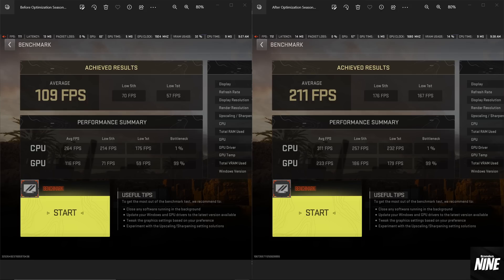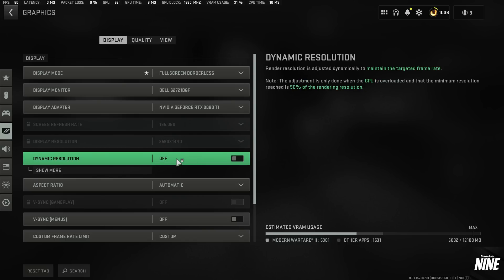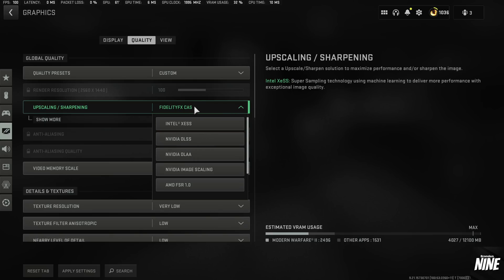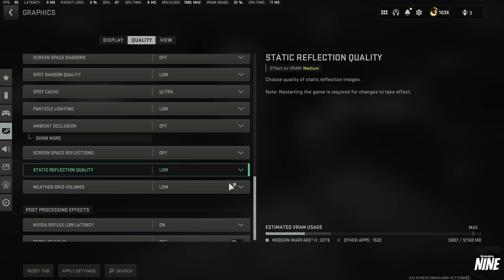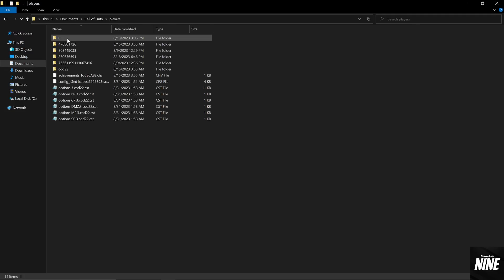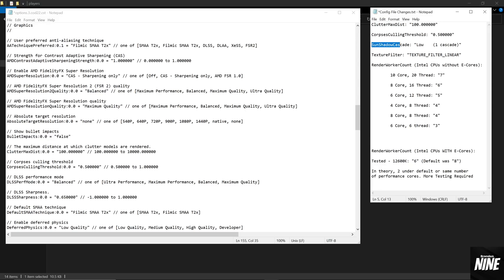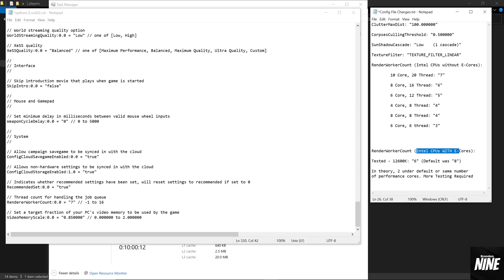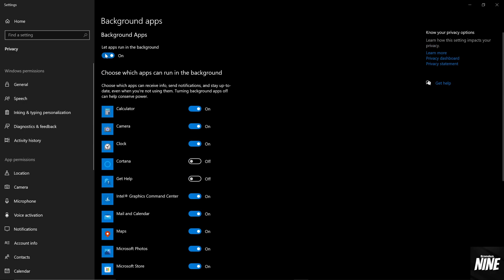Maximize FPS: Warzone 2.0 Best PC Graphics Settings Season 5 Reloaded!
🎮 Boost your Call of Duty Warzone 2.0 and Modern Warfare II Season 5 Reloaded Update Gaming Performance with the Ultimate PC Graphics Settings Guide! 🚀 How to get the Best FPS in Warzone with expert tips on optimizing in-game settings, Windows 10 tweaks, and secret configuration file tweaks. 🖥️🔧

Discover the best PC graphics settings for COD Warzone 2.0 and MWII that will elevate your gaming experience to new heights. Unleash the power of your PC with our step-by-step guide on achieving the highest FPS while maintaining visual clarity! 🔥

🔹 Learn the best graphics settings for Warzone 2.0 and MW2.
🔹 Insight on Nvidia Control Panel configurations (previous video).
🔹 Optimize Windows 10 settings for gaming performance.
🔹 Maximize FPS by tweaking secret configuration files.

Whether you're a competitive player or just seeking a smoother gameplay experience, this comprehensive guide has you covered. Dominate the battlefield by maximizing your Warzone 2 FPS and graphics quality. ⚡

Share this guide with your fellow gamers who want to take their Warzone 2.0 experience to the next level! 🎮🔥

"BrandonNINE" on all socials! Twitch, Twitter, TikTok

Config File Settings:
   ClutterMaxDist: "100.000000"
   CorpsesCullingThreshold: "0.500000"
   SunShadowCascade: "Low    (1 cascade)"
   TextureFilter: "TEXTURE_FILTER_LINEAR"
   RenderWorkerCount (Intel CPUs without E-Cores):
        10 Core, 20 Thread: "7"
 8 Core, 16 Thread: "6"
 6 Core, 12 Thread: "5"
 4 Core, 8 Thread: "4"
 8 Core, 8 Thread: "4"
 6 Core, 6 thread: "3"

RenderWorkerCount (Intel CPUs WITH E-Cores):
       Tested - 12600K: "6" (Default was "8")
        In theory, 2 under default or same number
of performance cores. More Testing Required

0:00 Intro
0:47 Display Graphics Settings
3:35 Quality Graphics Settings
8:00 View Graphics Settings
9:19 Config File Settings
16:41 Windows Background Apps
17:10 Windows Startup Apps
18:31 Conclusion and Thanks